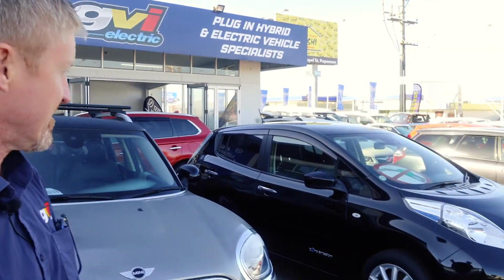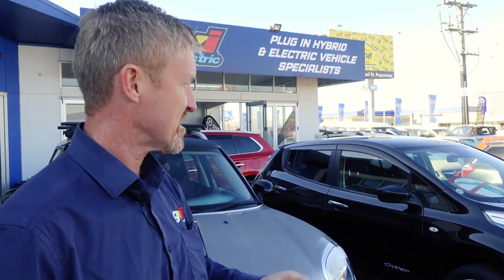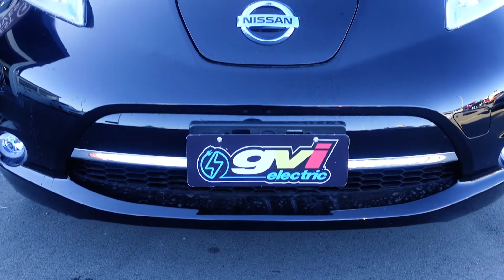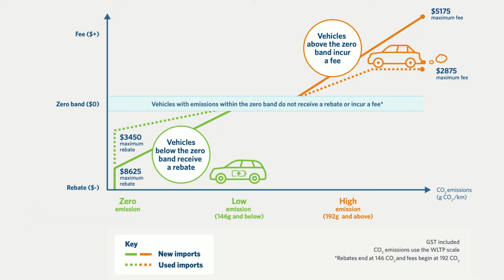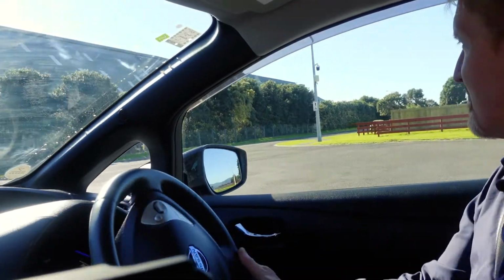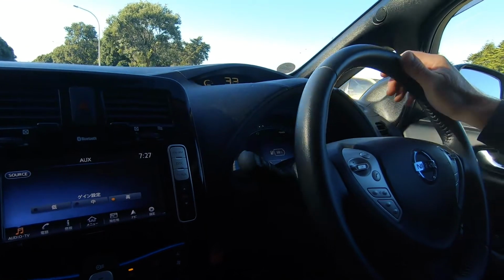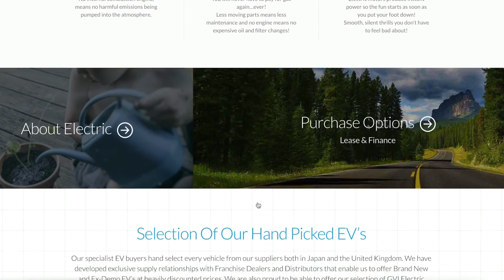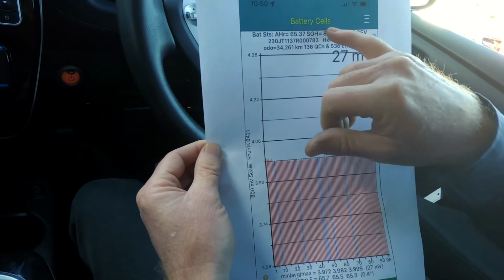Buying a Used Leaf - What to Look for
Mike Sheaff is the Sales Manager of  car dealership 'GVI', based in Tauranga, New Zealand.

In this interview he'll provide advice on buying a second hand electric car, with a focus on buying a Nissan Leaf.  Included is a drive of a Nissan Leaf, and how to check the State of Health (SOH), of a Nissan Leaf.

00:00 Intro
00:24 Mike Sheaff
02:02 Battery
04:29 Inside Leaf
05:05 Rebate
07:19 Drawing Power
08:00 Car Choice
09:36 GVI
11:00 Leaf Health Check